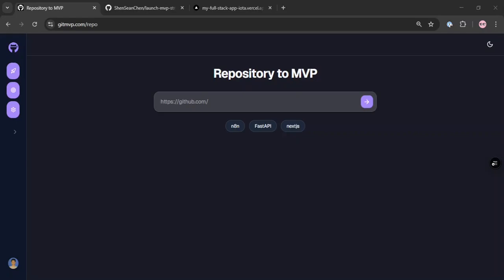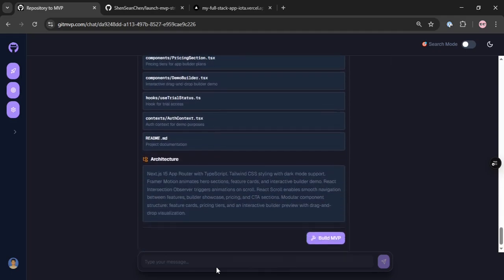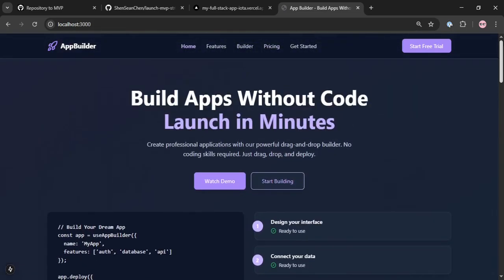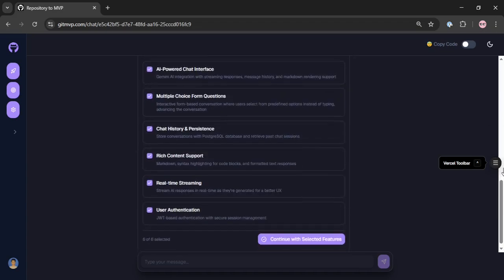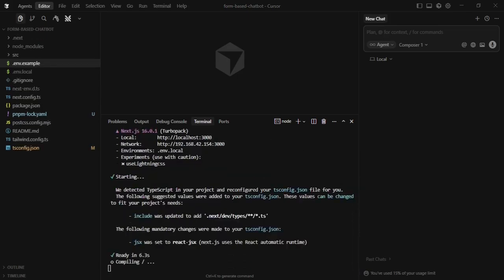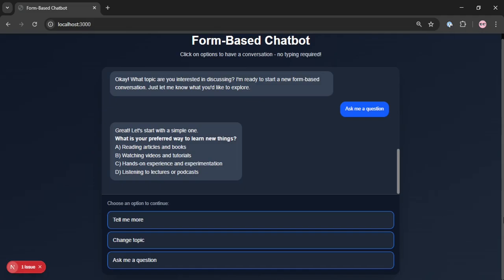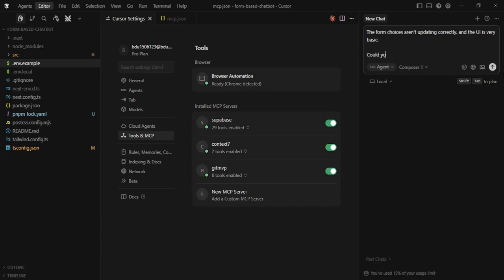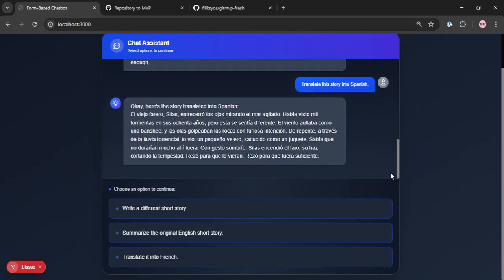Super fast way to build MVPs (gitmvp demo)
Tired of breaking output from vibe coding and hassle with manual cloning?  In this tutorial, I’ll show you step-by-step how to build MVPs fast inspired from GitHub projects using gitmvp

Perfect for:

- Turning any repository to MVP
- Adapting features to your own app
- Searching for inspiring repos
- Connecting GitHub with your coding agent

What you'll learn:

- How to use Repository to MVP mode
- How to use search mode
- How to use gitmvp mcp server